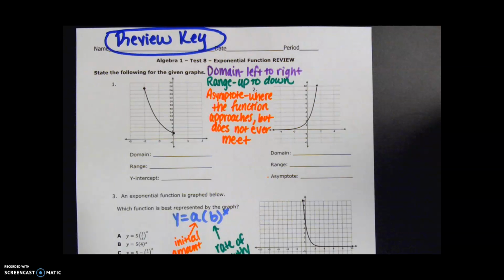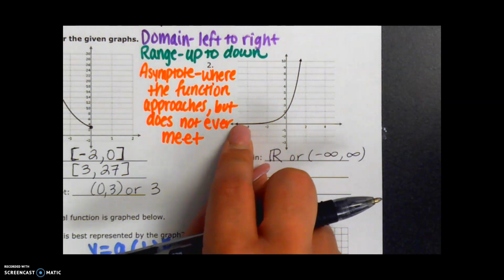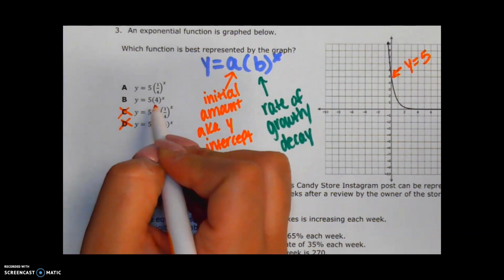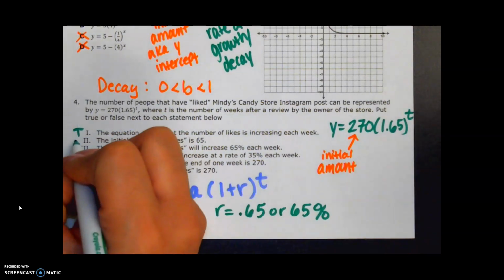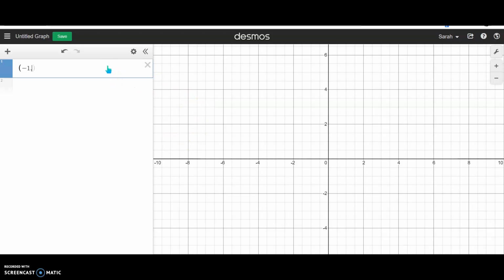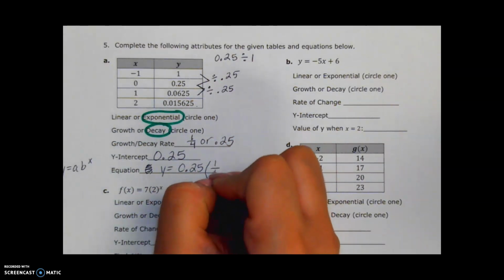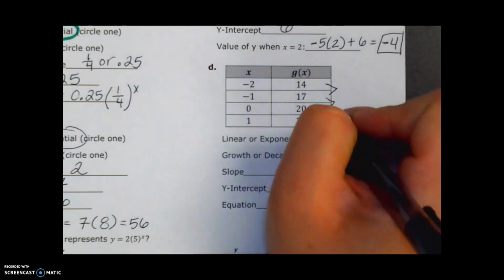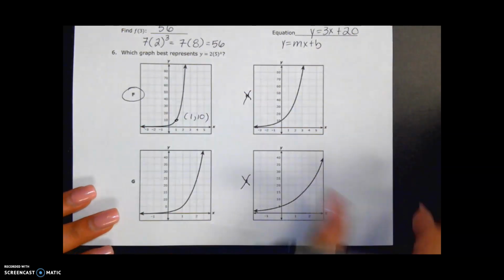2/25 Review #1-6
#1-6 on the review!